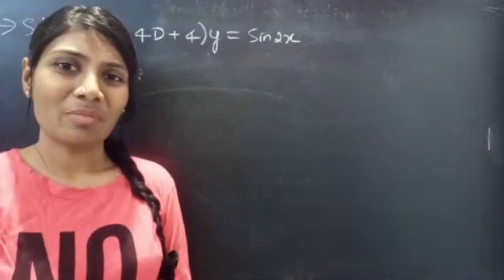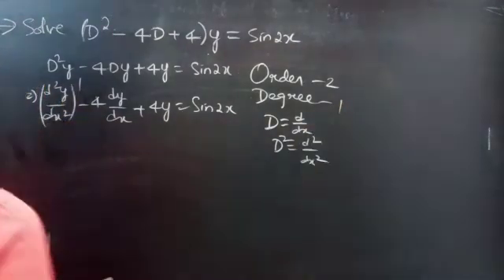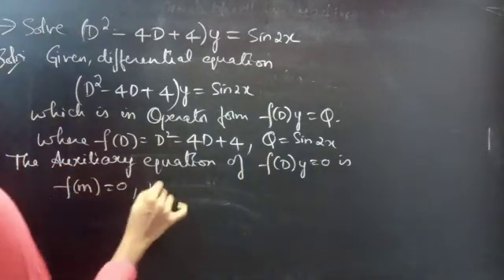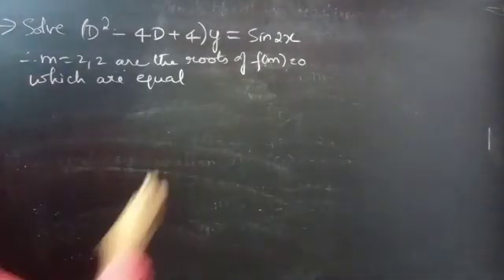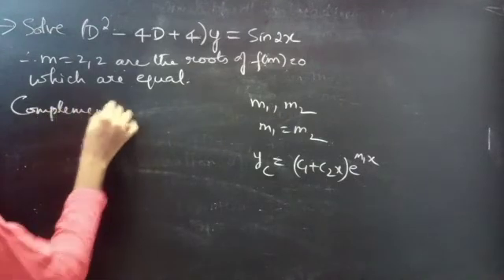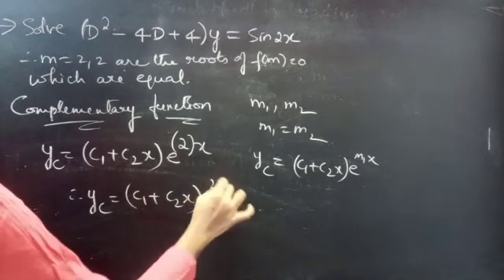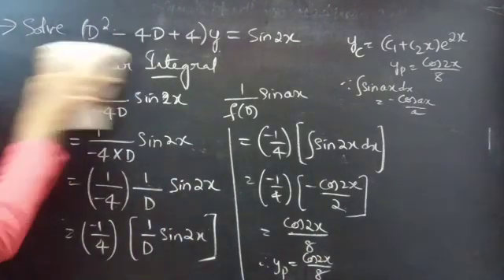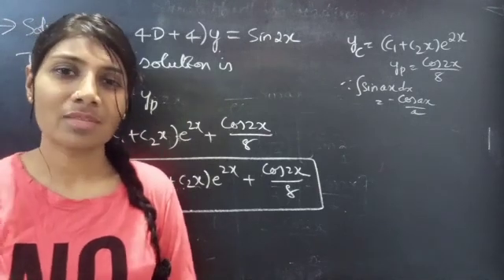(D^2-4D+4)y=Sin2x HigherOrderLinearDifferntialEquation L796